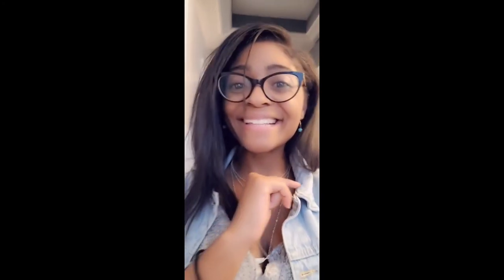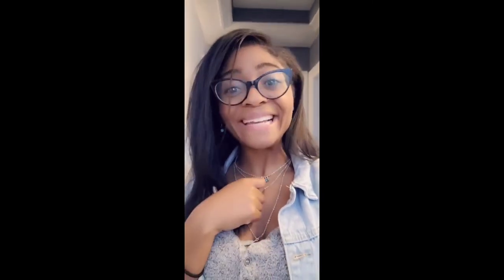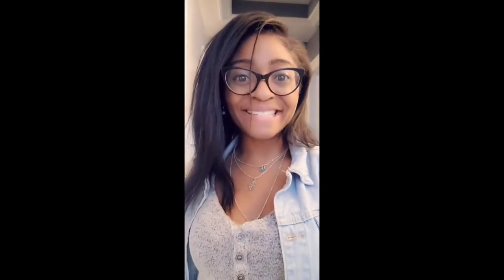DIY Window Treatment for Bathroom on $40 Budget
This is a show and tell of a quick DIY project. Are you in need wimdow treatment for bathroom window on a strict budget? If yes .the search is over.